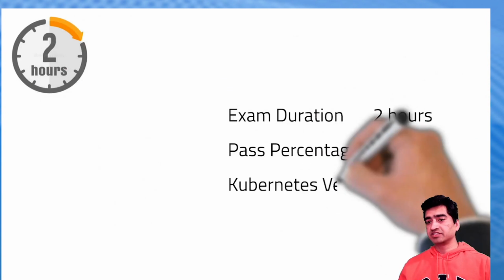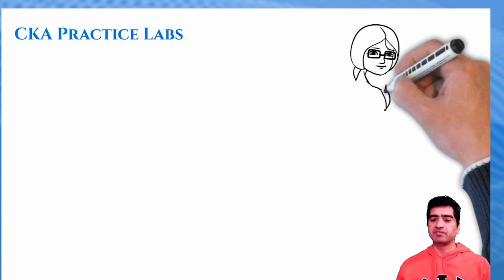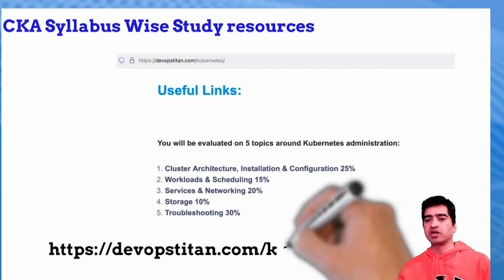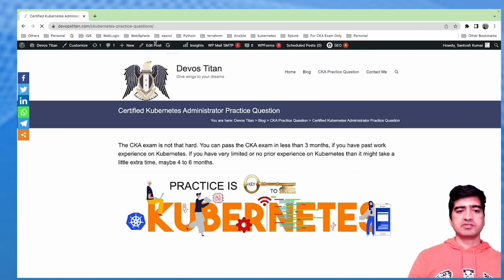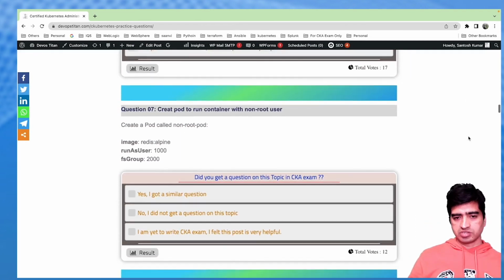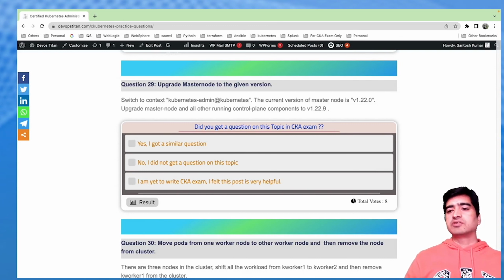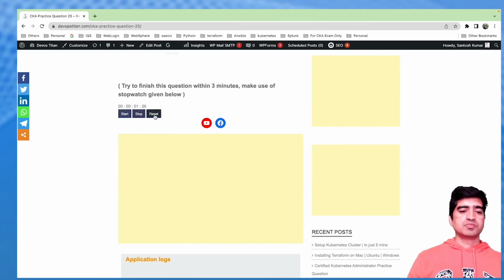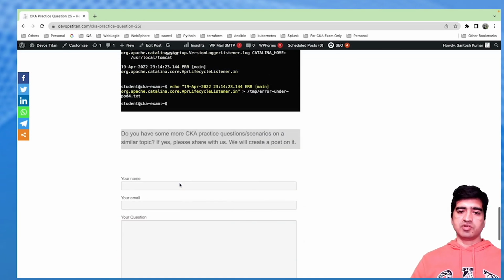Kubernetes Certified Administrator | Practice Question | Mistakes To Avoid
Hi Everyone,

Welcome to DevOps Titan,

CKA exam process is very practical and enjoyable than other certifications I’ve gotten. My favorite aspect of the CKA exam is that it requires you to actually code, during which you’re free to browse the entire documentation, removing the burden to memorize obscure topics and details. One can clear CKA exam only if he/she has a good understanding of the required concepts.

Useful Links:

You will be evaluated on 5 topics around Kubernetes administration:

Cluster Architecture, Installation & Configuration 25%
Workloads & Scheduling 15%
Services & Networking 20%
Storage 10%
Troubleshooting 30%

Useful official documentation to refer during exam

Workloads & Scheduling 15%
Services & Networking 20%
Storage 10%
Troubleshooting 30%